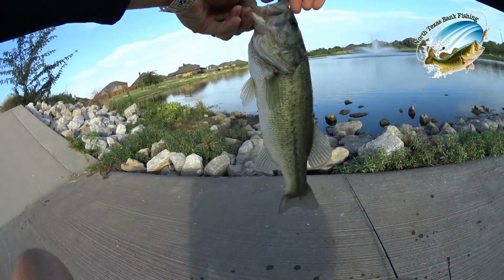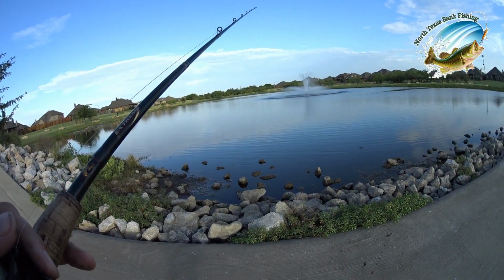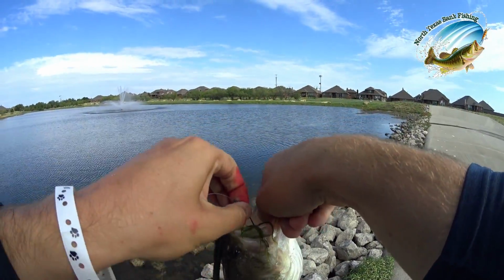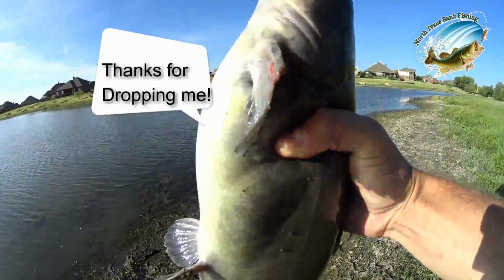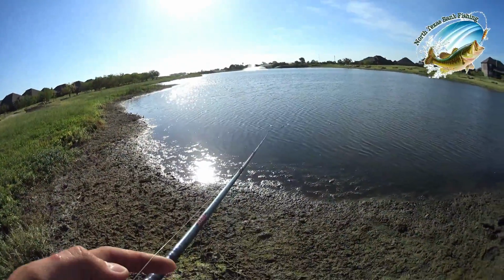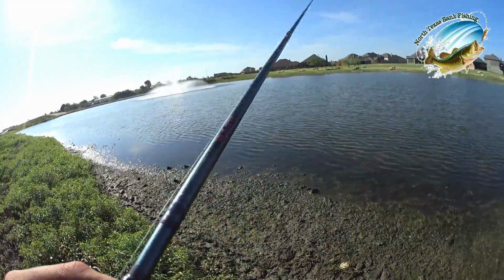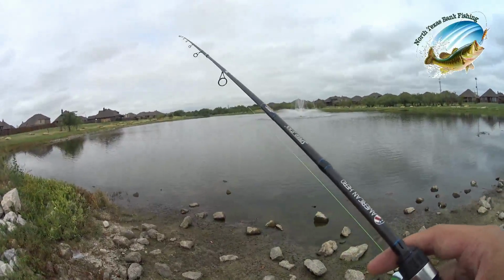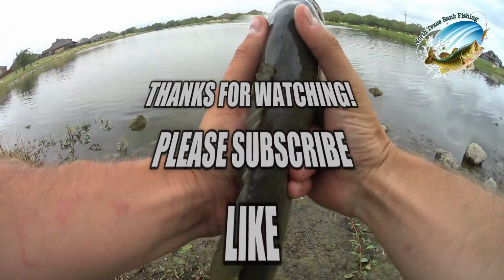SUMMER POND FISHING and some tricks of the trade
I havent posted a video in too long so I hit up a local pond in North Fort Worth to do a little fishing.. and this is what transpired!

Go Like the Facebook page, we will be giving some stuff away soon!